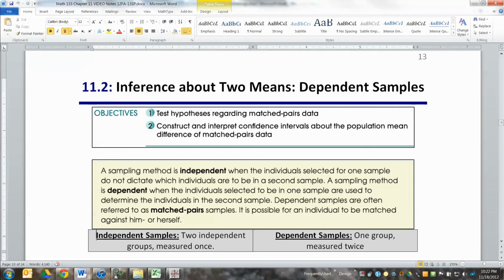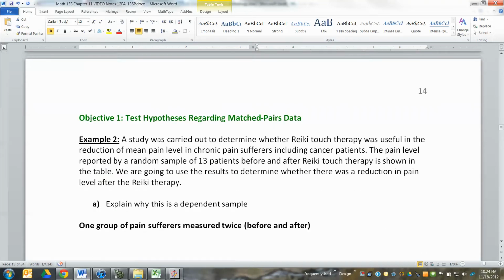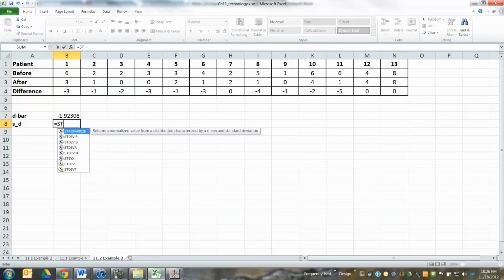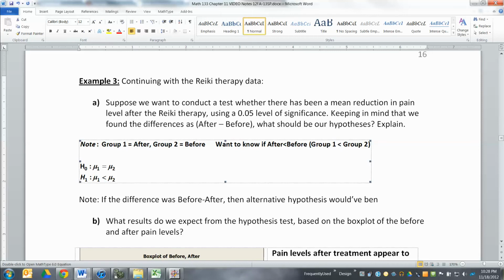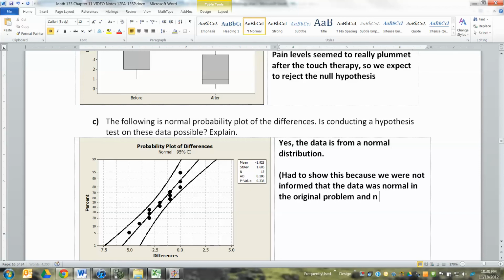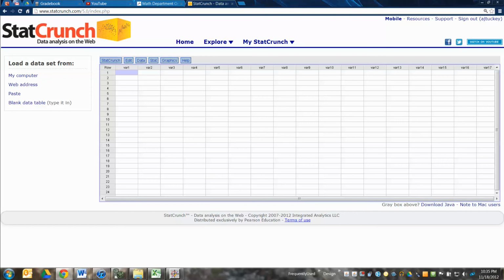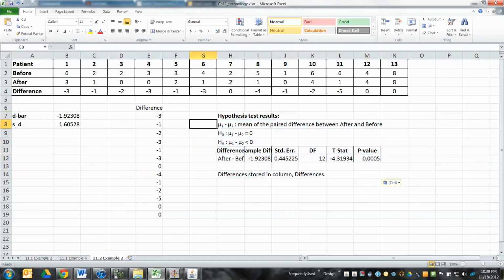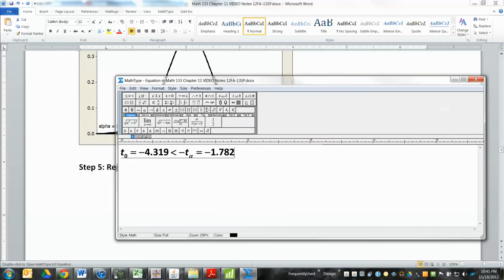11.2 Lecture - Part 1 of 2 - Math 133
Covers:
Dependent and Independent Sampling with Means
Conducting a Hypothesis test for the Difference of Means - Dependent Samples - StatCrunch